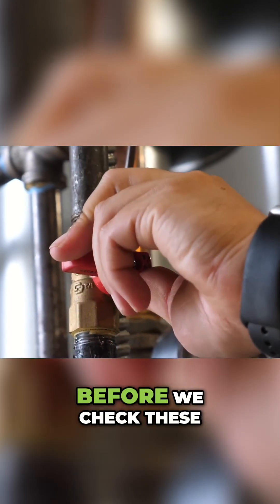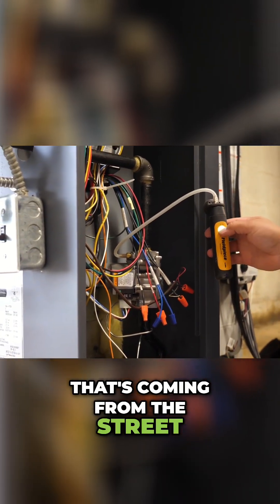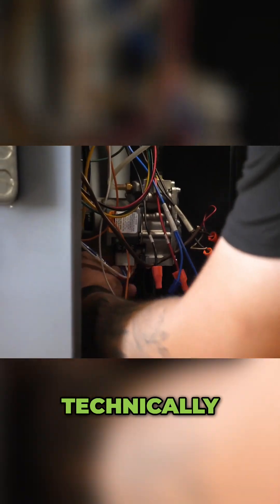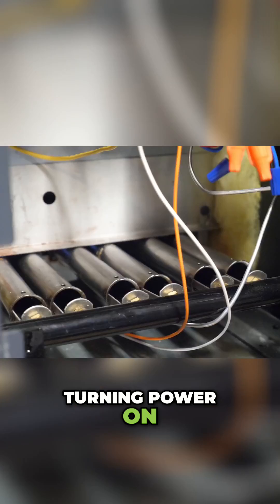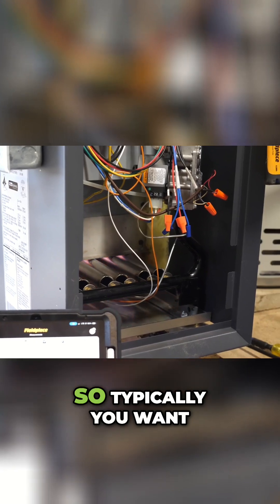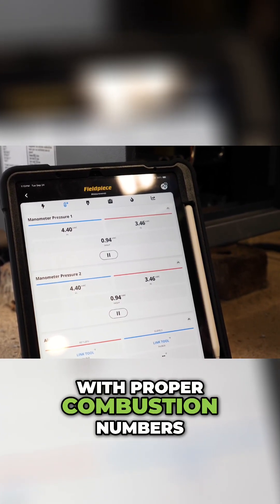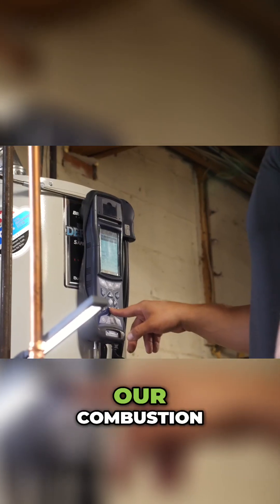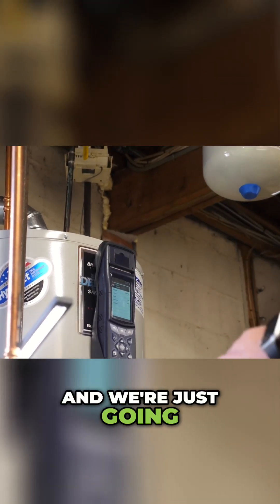Gas Pressure & Combustion Check: Ensuring Your Boiler is Safe & Efficient 🔥✅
Brian’s making sure everything’s running smoothly by checking the gas pressure and combustion numbers on this boiler! 🔥 We’re looking for that "magic number" of 3.5 inches of water column for proper combustion—and we’re all set at 3.4! 🏡✅
Need a heater tune-up? Contact ECI Comfort today! ❄️